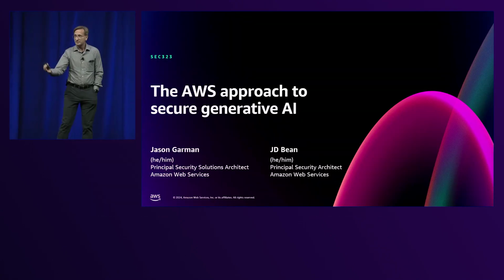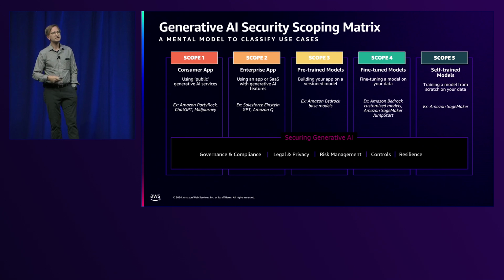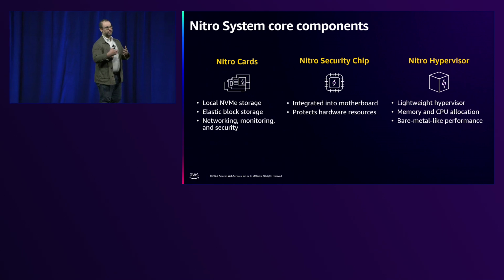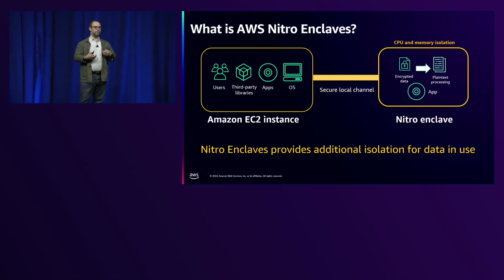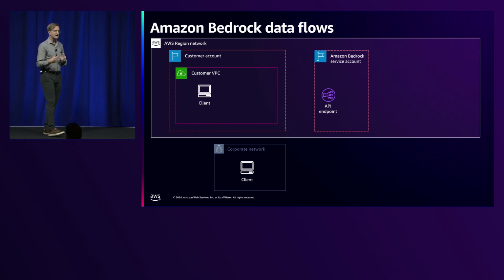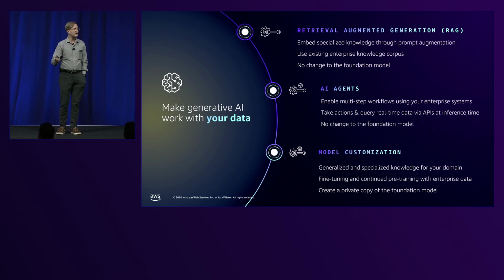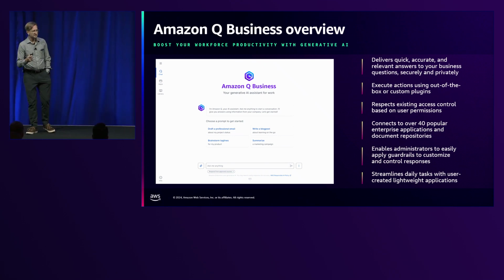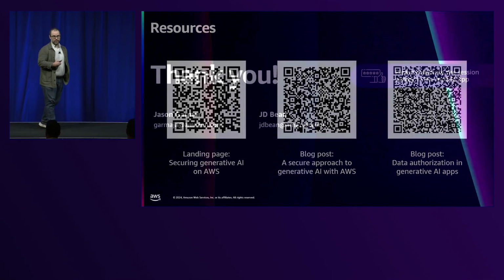AWS re:Invent 2024 - The AWS approach to secure generative AI (SEC323)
At AWS, safeguarding the security and confidentiality of customers’ workloads is a top priority. AWS Artificial Intelligence (AI) infrastructure and services have built-in security and privacy features to give customers control over their data. Join this session to learn how AWS thinks about security across the three layers of our generative AI stack, from the bottom infrastructure layer to the middle layer, which provides easy access to all the models along with tools customers need to build and scale generative AI applications, and the top layer, which includes applications that leverage LLMs and other FMs to make work easier.